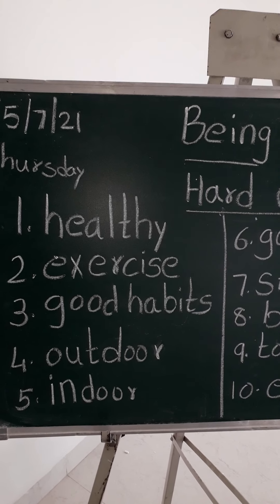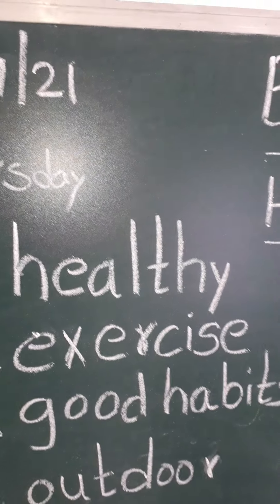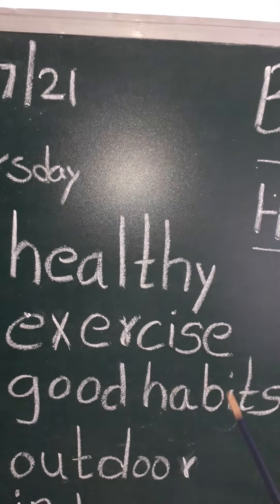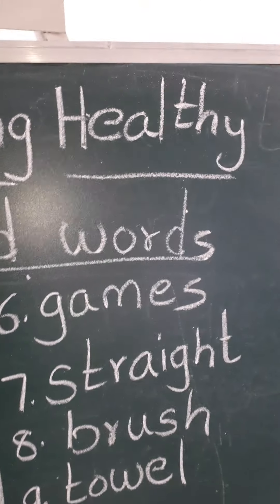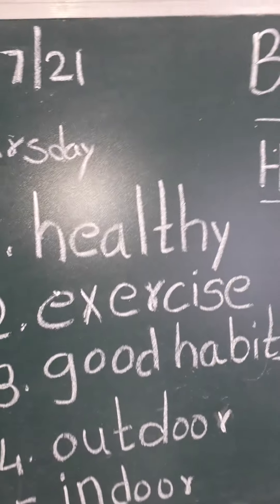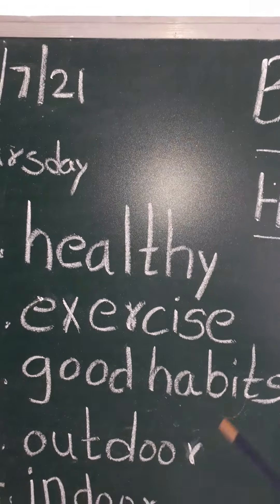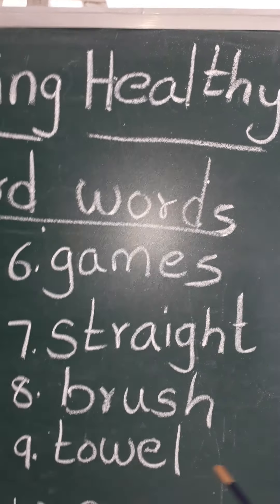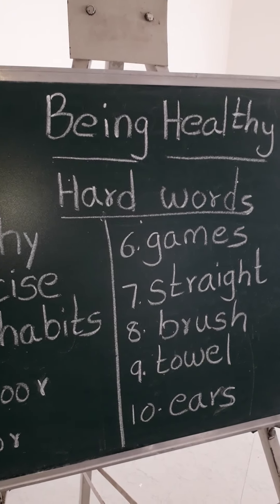G2 EVS le2 Hard words, Being healthy part 1